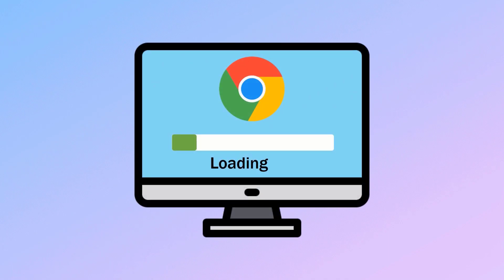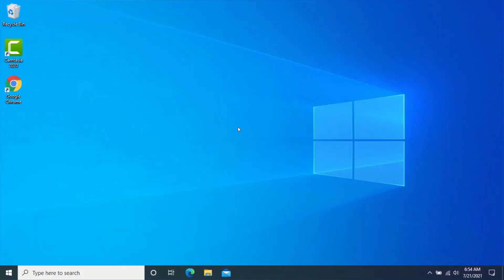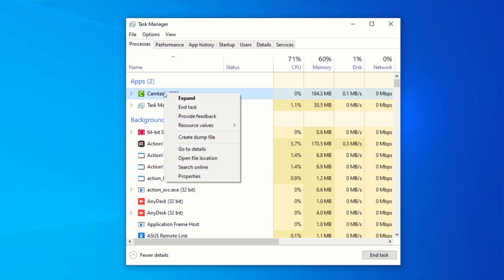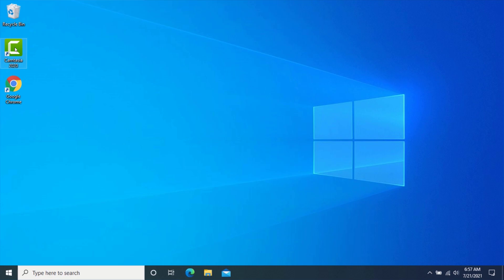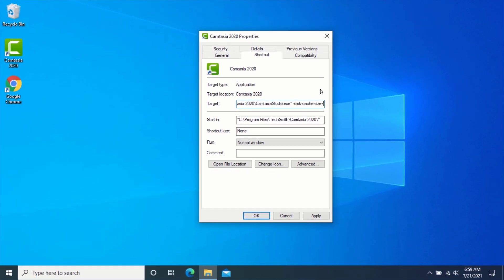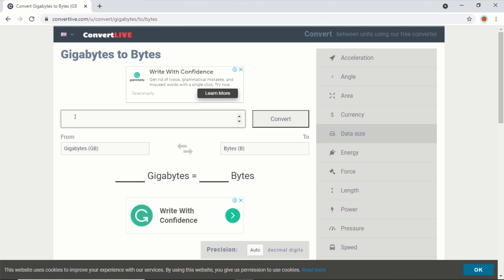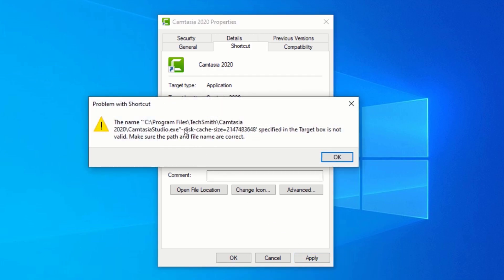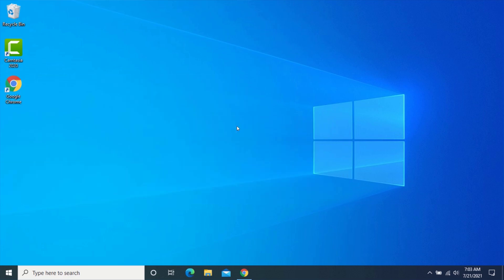How to Allocate More RAM to Specific Programs On Windows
Hi friend, In this video, you will learn how to allocate more ram to specific programs on windows.